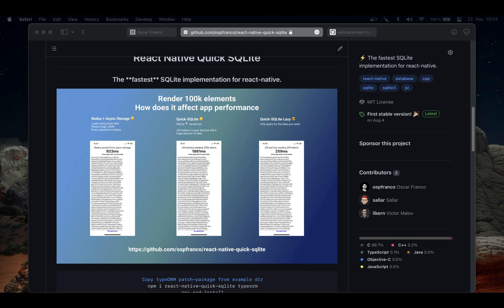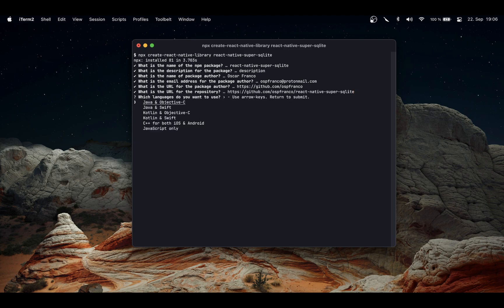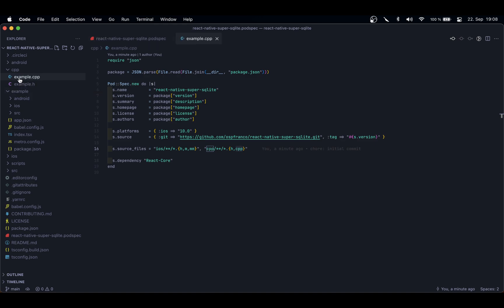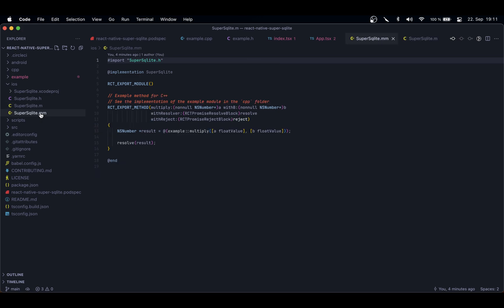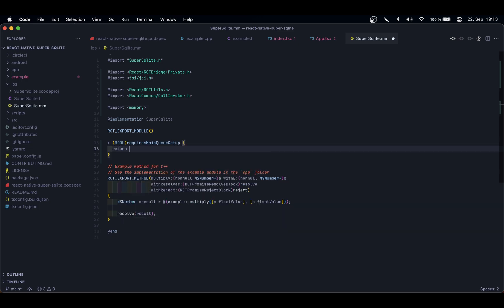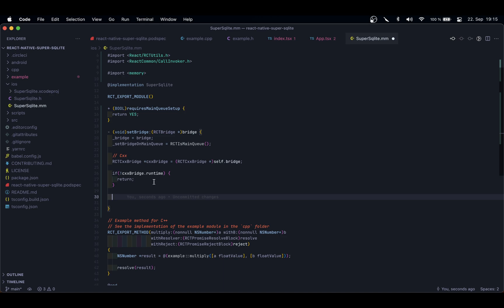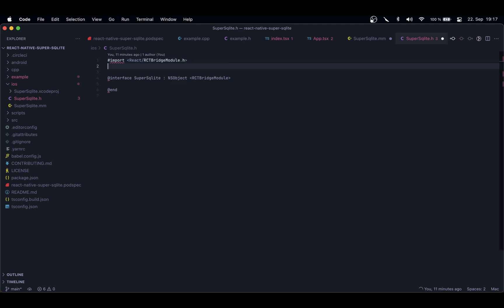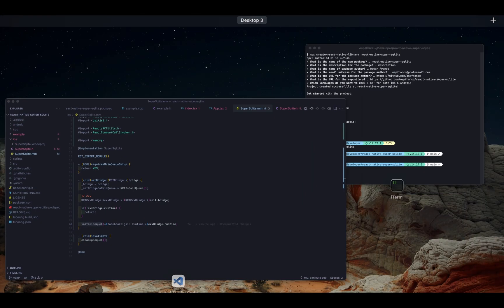React Native's JSI Explained · Part 2 · Setting up a JSI module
Welcome to React Native JSI explained, on this video we will start setting up an actual JSI module, today we will start with a old-bridge C++ library and then slowly migrate to a JSI implementation